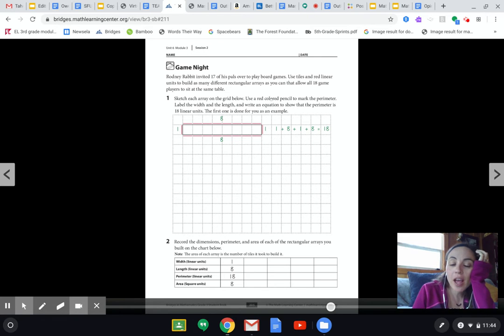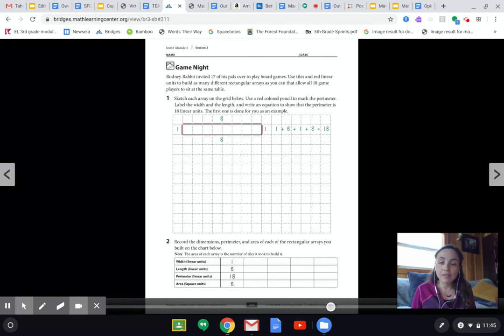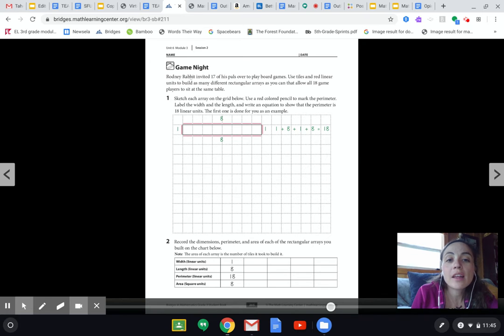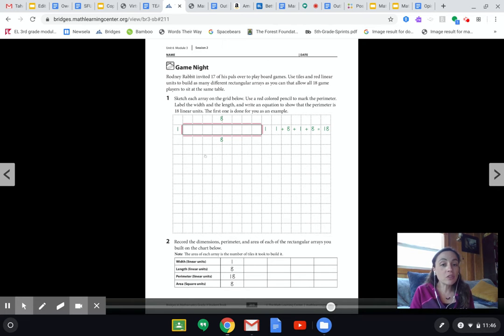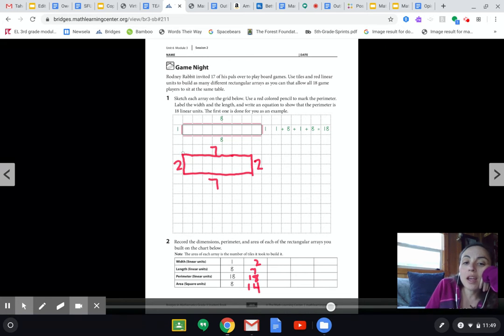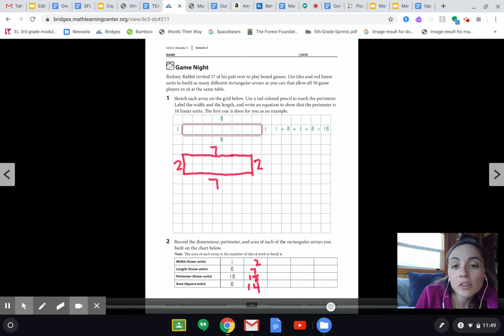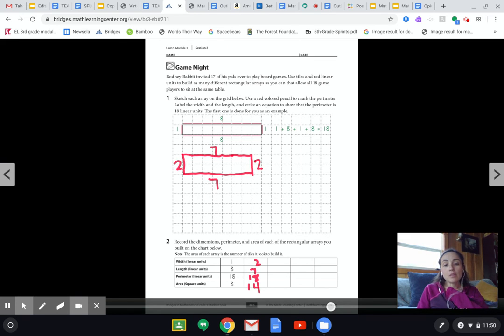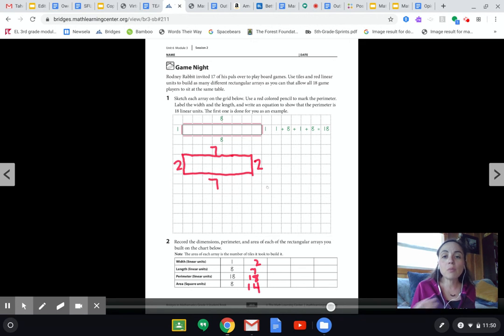Math Corrections Page 205_4 28 2020